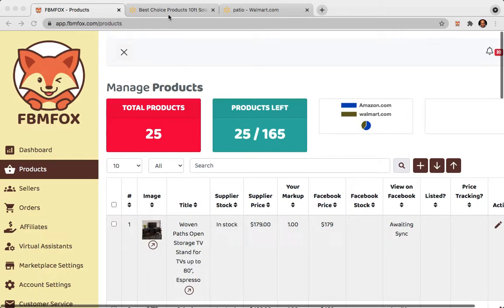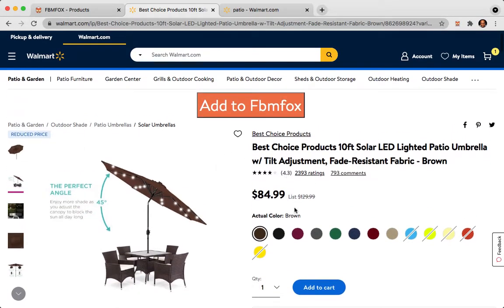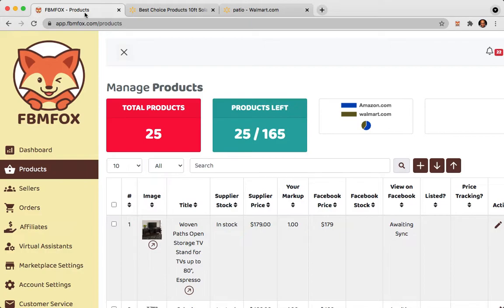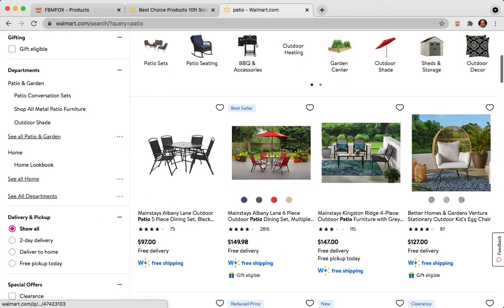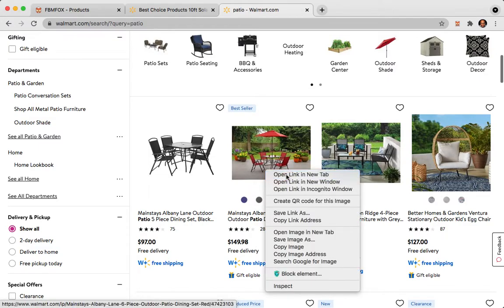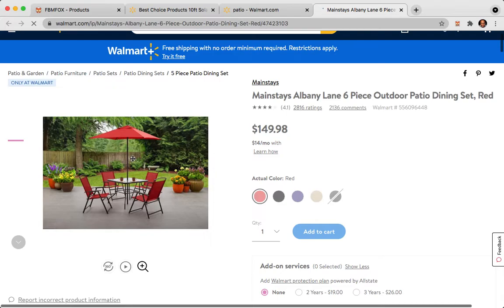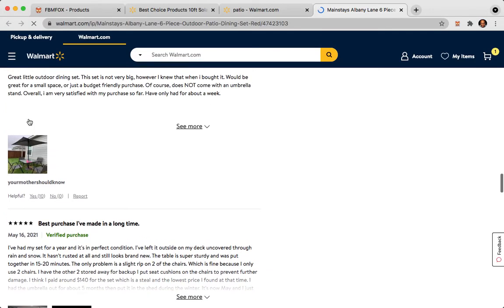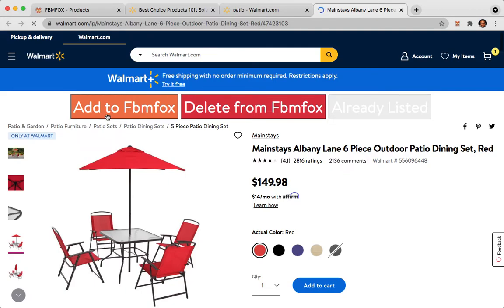Facebook Marketplace Product Research using FBM Fox and Walmart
Why fbmfox is the best software for Facebook Marketplace dropshipping? here is what it does for you:

- Listing
- Product Research
- Stock Tracking
- Price Tracking